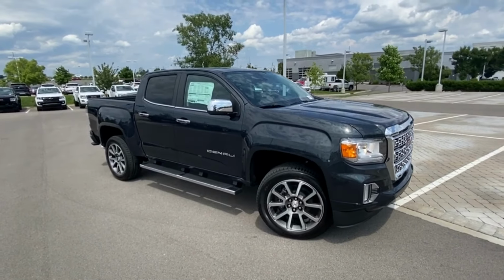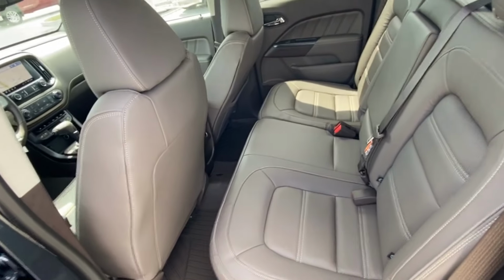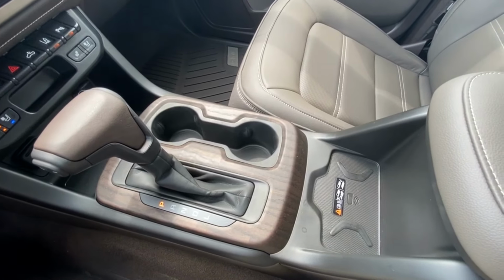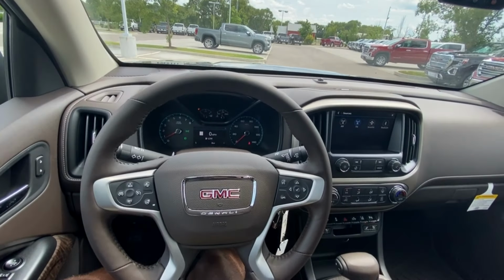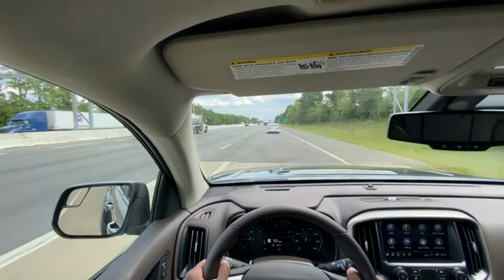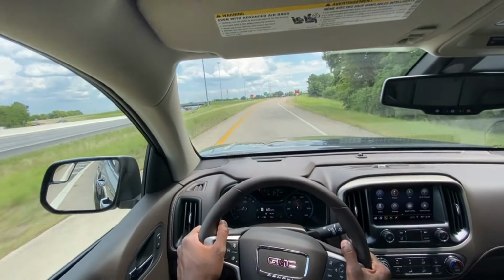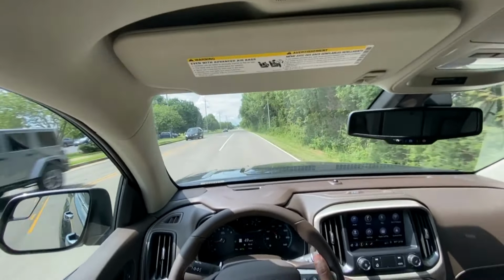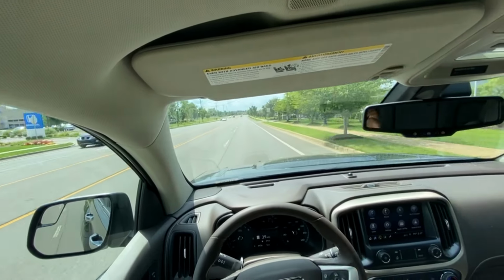2021 GMC Canyon Denali 4WD 3.6 Test Drive & Review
This 2021 GMC Canyon Denali comes in hunter metallic on cocoa/dark atmosphere perforated leather seats.  This Canyon is equipped with a 3.6 liter V6 mated to an 8-speed automatic transmission capable of putting out 308 HP.  Standard features on this truck include a navigation system, heated/cooled seats, and a backup camera.  Additional features on this particular Canyon Denali include bluetooth audio, XM radio, Bose speaker system, and a spray-on bedliner.